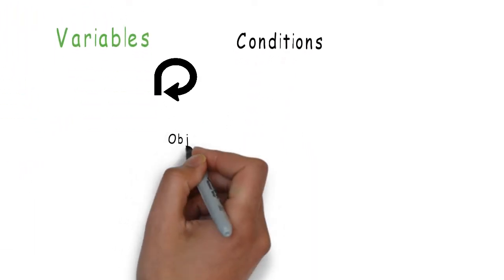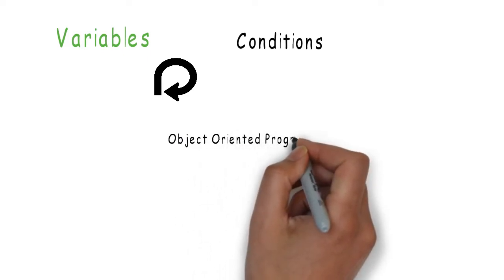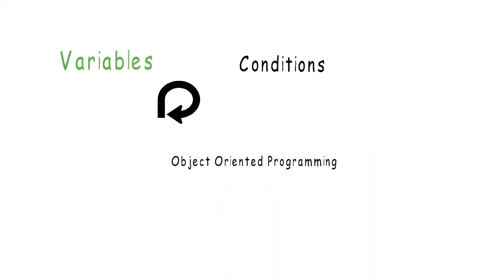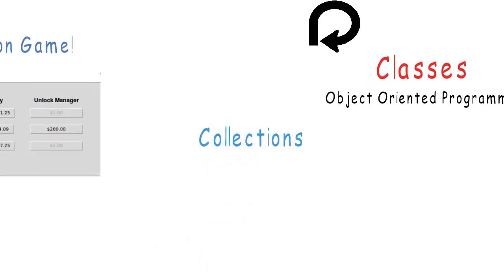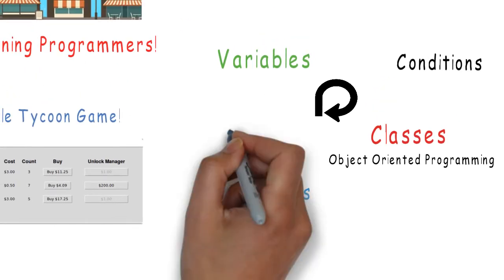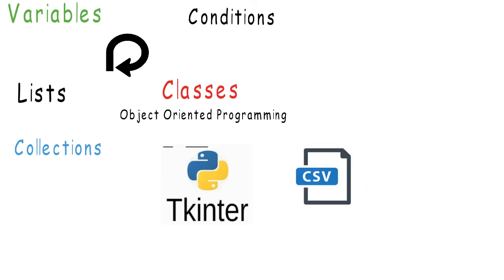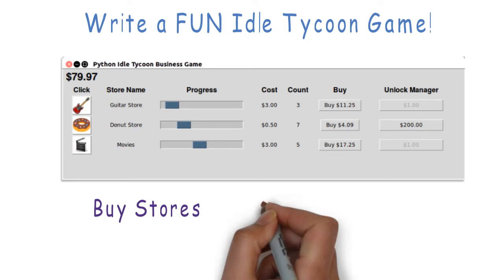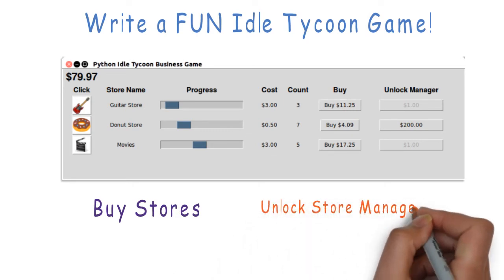Learn Python by Making a Fun Idle Tycoon Game! Python Idle Tycoon - The Fun way to Learn Python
This is a short introduction to my Python Idle Tycoon Course.

It is a fun and exciting way to learn Python by making an Idle Business Tycoon Game.   We start at the very beginning teaching variables, conditions, and loops. Our goal is not to cover every Python command but instead to demonstrate how you can build up a game using essential programming principals.

As we progress through the tutorials we start to include lists to manage multiple stores in our game. This then progresses into object oriented programming techniques to organize our data and properties. We spend a great deal of time understanding the difference between class or static methods and properties and instance methods and properties.

Finally we include a complete section where we refactor the entire game design to utilize better design patterns. We re-design our class architecture to use dependency injection.  Our simple game then becomes a solid framework and platform for building far more complex operations.

In the process we also use better Python coding conventions and see how we take a simple beginner level Python application that 'works' into a far better designed application using more advanced development techniques.

The course is great for anyone wanting to learn Python and is tired of boring courses that just walk through the commands like you would learn from a dictionary.

That will make it that much easier to learn a framework like Odoo and create powerful business applications.

Idle Clickers are fun and popular games. Our course on Udemy demonstrates how you can create your own Idle clicker in Python.

For those who wish to learn to make games without writing code we have a PlayMaker / Unity 3D course. It will show you how to create an entire idle game without C# and without Python. Using a Visual Programming tool PlayMaker and the powerful Unity3D game engine you can make great games without writing code.